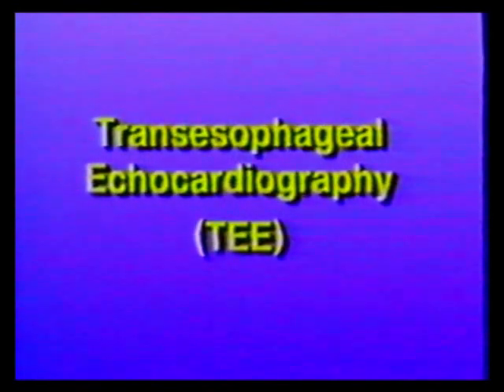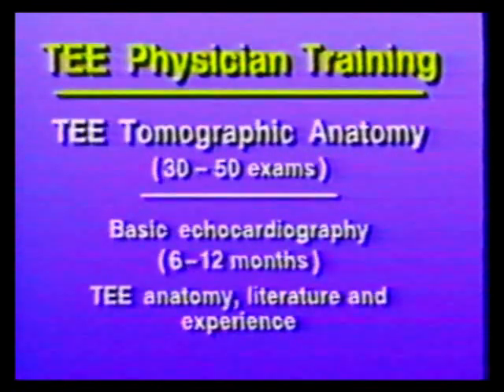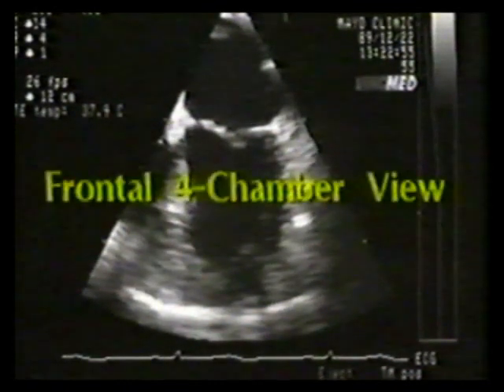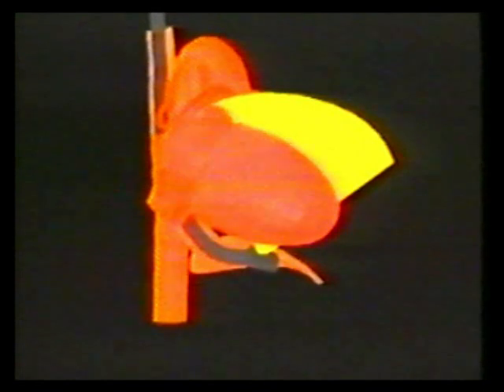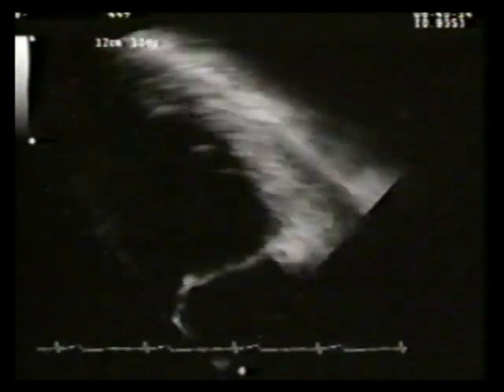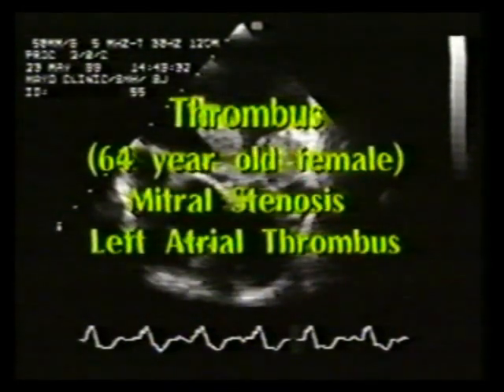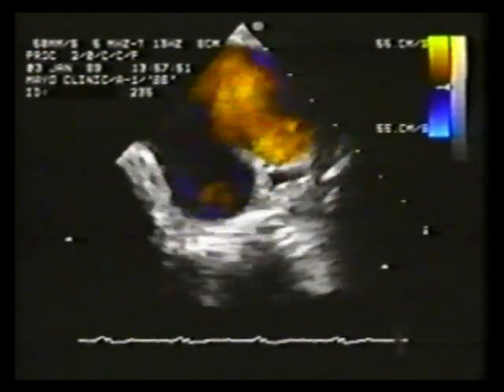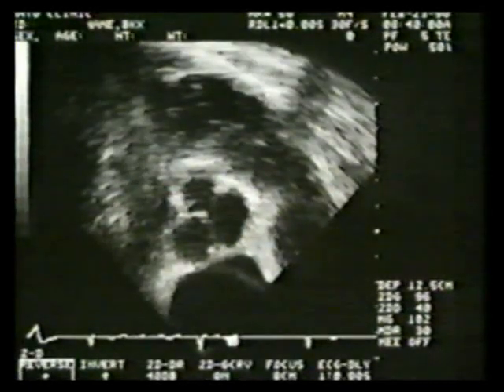Interventional Echocardiography. Video Seminar Series part 12 chapter 2